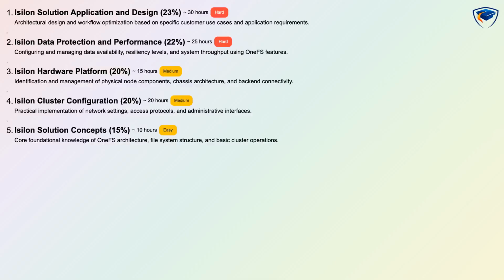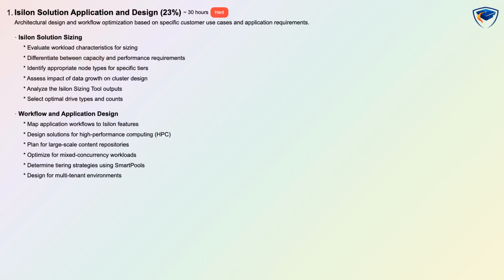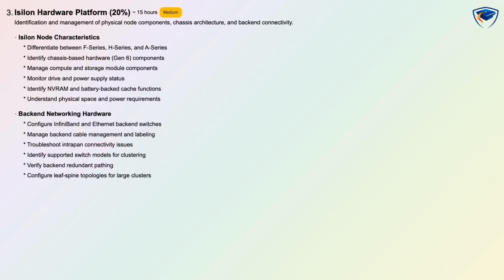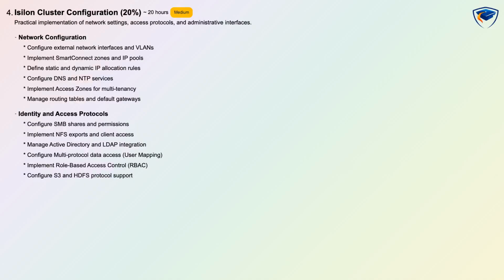Dell E20-555 Syllabus Breakdown: Unlock Your Isilon Solutions Specialist Certification Success in Ju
Unlock the ultimate roadmap to acing the Dell E20-555 exam with our comprehensive syllabus guide, carefully crafted by industry experts to give you an unmatched edge over other study resources. Say goodbye to exam anxiety and hello to confidence with our in-depth breakdown of the official exam domains.

In this video, our team of expert trainers will walk you through the essential topics and concepts covered on the Dell E20-555 exam, equipping you with the knowledge and skills needed to excel in the field of IT and Cloud. Our study guide is meticulously designed to help you identify knowledge gaps, focus your study efforts, and optimize your exam prep.

Core Topics Covered:

- Domain 1.0: Storage Infrastructure (23% of the exam)
  - Storage Architecture and Technologies
  - Storage Networking and Connectivity
  - Storage Security and Access Control

- Domain 2.0: Data Protection and Management (21% of the exam)
  - Data Backup and Recovery
  - Data Replication and Migration
  - Data Governance and Compliance

- Domain 3.0: Storage Solution Design and Implementation (25% of the exam)
  - Storage Solution Requirements and Design
  - Storage Solution Implementation and Configuration
  - Storage Solution Optimization and Troubleshooting

- Domain 4.0: Storage Solution Management and Monitoring (31% of the exam)
  - Storage Solution Administration and Management
  - Storage Solution Monitoring and Troubleshooting
  - Storage Solution Maintenance and Upgrades

At Exam Sale, we're committed to empowering you with the skills and knowledge needed to succeed in your certification journey. Boost your score with Exam Sale practice questions and study guides, carefully designed to complement this syllabus breakdown and equip you with the certification tips and strategies needed to excel. Don't let this opportunity slip away – get started on your path to Dell E20-555 certification today.

Good Luck!